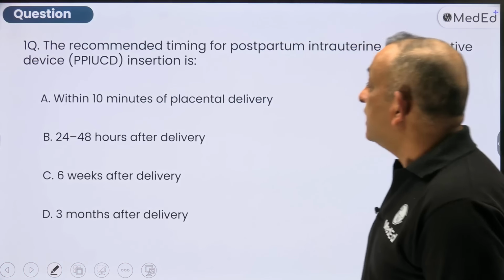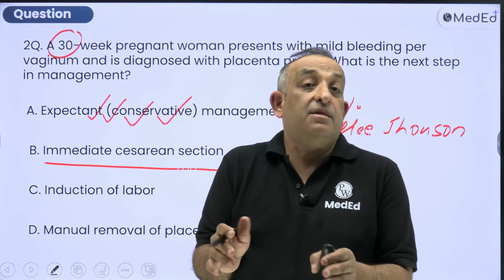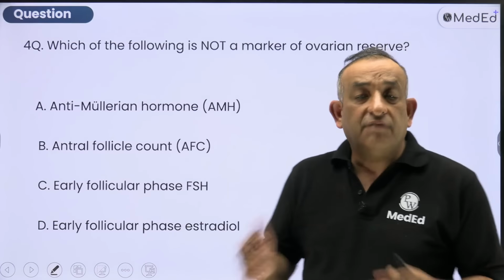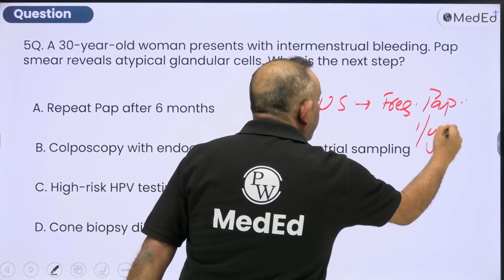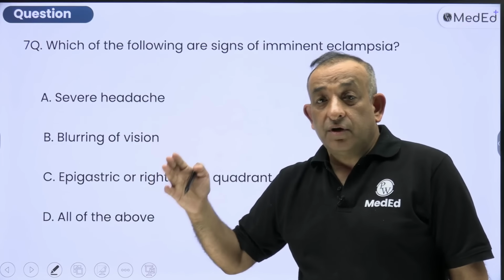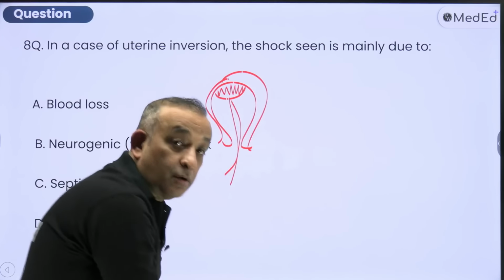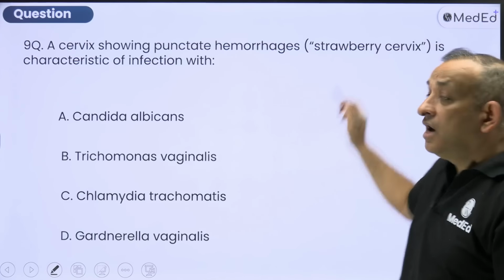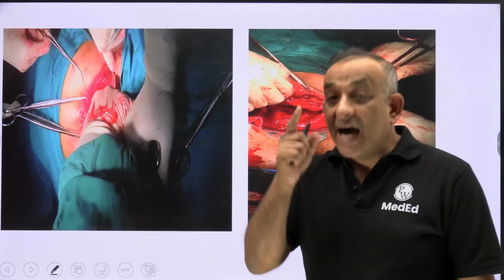INICET NOV 2025 | OBGYN RECALL Obst & Gyne